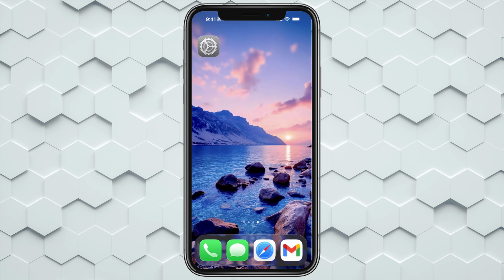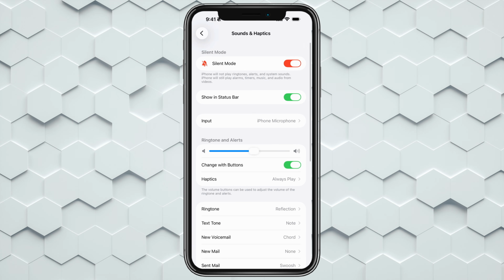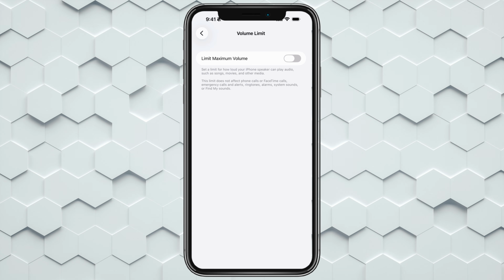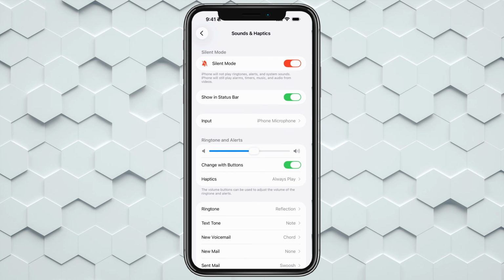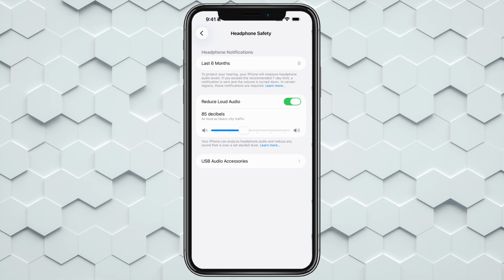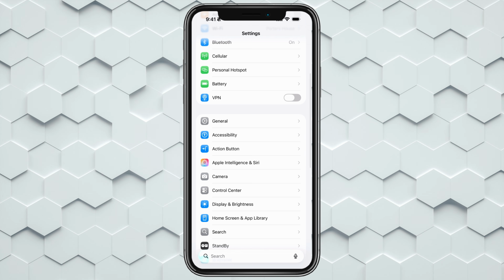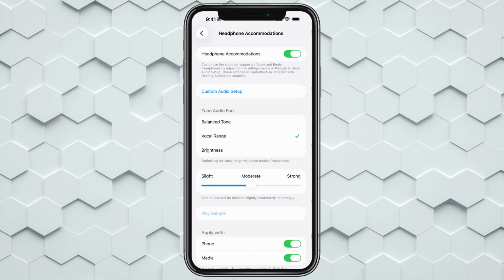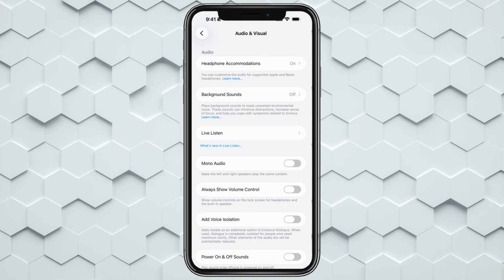How To Increase iPhone Volume By 200% (Hidden Settings)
Is your iPhone volume too low even when it's all the way up? In this tutorial, I'll show you exactly how to increase your iPhone volume by up to 200% using hidden settings most people never touch. No apps, no jailbreak — just built-in iOS settings working together.

My YouTube Film Gear:
🎤 Audio Interface

🎤  My Weekly Creator Podcast:

00:00 Boost iPhone Volume
00:07 Disable Volume Limit
00:54 Turn Off Loud Audio
01:16 Accessibility Audio Settings
01:31 Max Out Accommodations
01:48 Results and Wrap Up